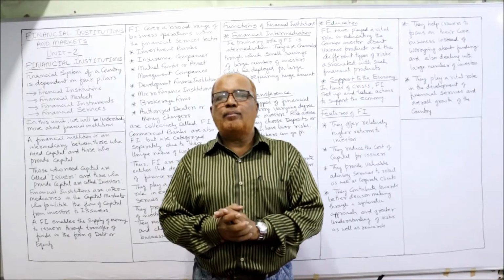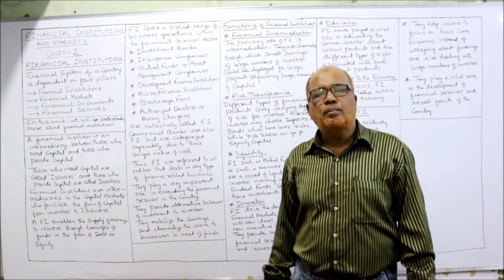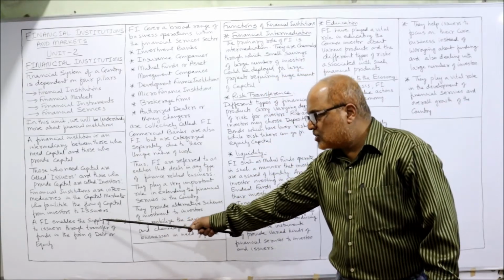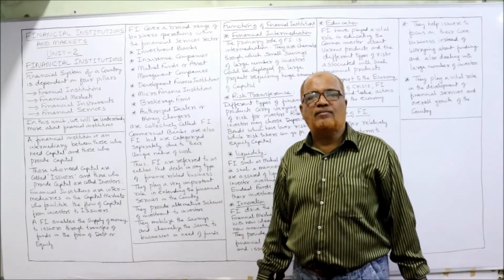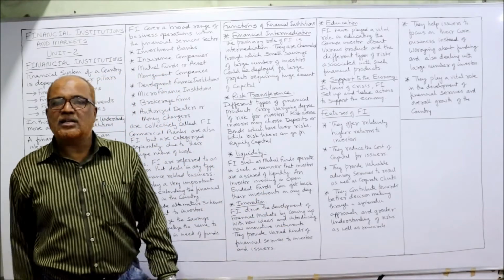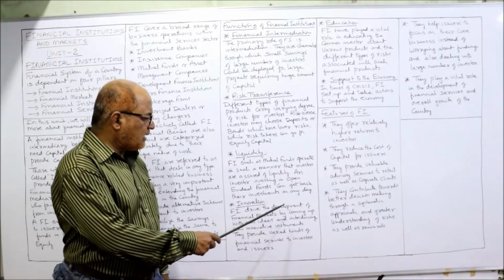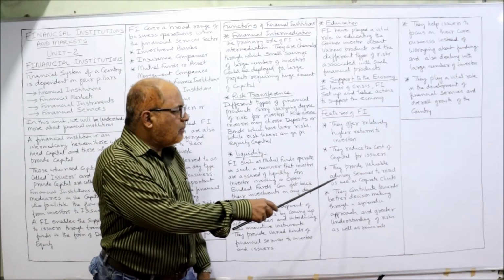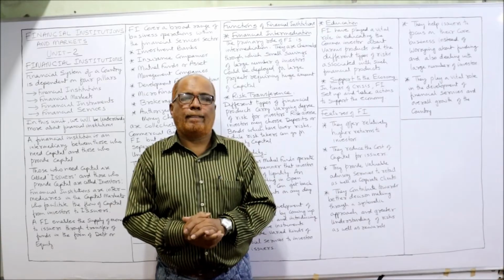Financial Institutions and Markets I Unit 2 I Part 1 I Financial Institutions I Hasham Ali Khan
In this video I have explained in detail the chapter of Indian Financial System. The concept of Financial System,  Indian Financial System,  Financial Markets,  Types of Financial Markets and Functions of Financial System.  The theory is explained in detail,  so to get a complete command on the subject,  watch the video till the end.

I have started a second channel by name khans accounting institute,  the link is given below,  visit that channel and watch the videos to get full knowledge on accounting,  business and economics.